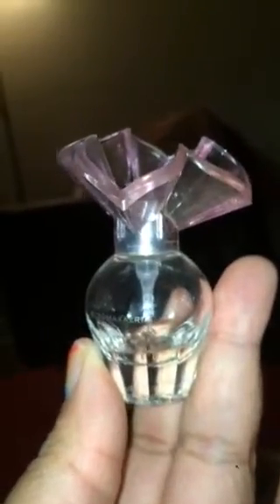Perfume Collection editorial By : Brownie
Tell Me What's Your Favorite Perfume?...,One Thousand One Hundred And Eighty Subscribers,Muah😇😇😇!...